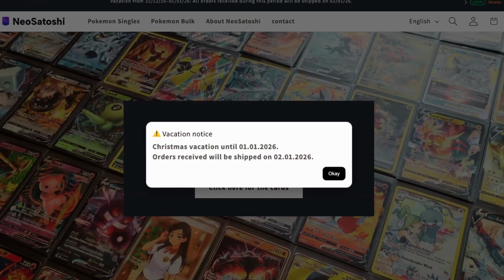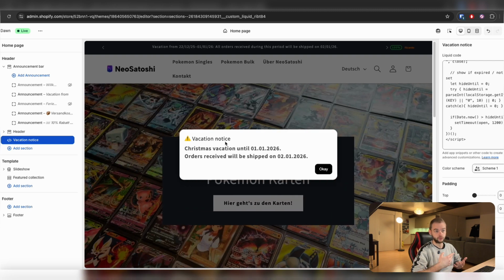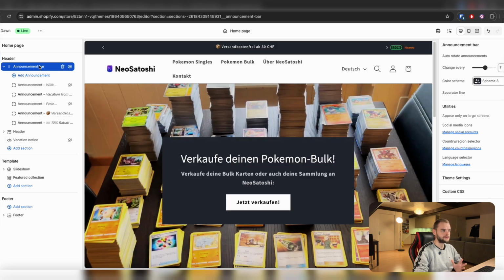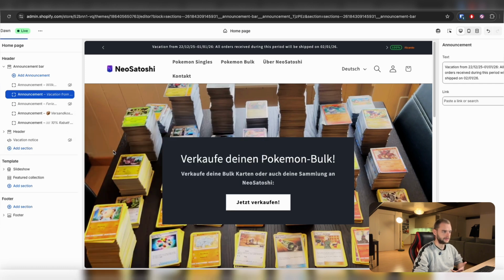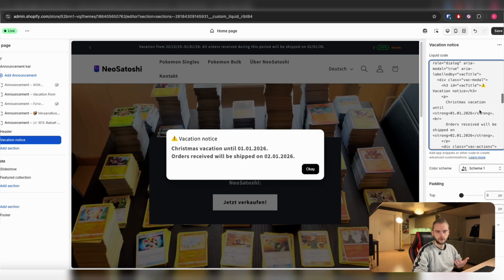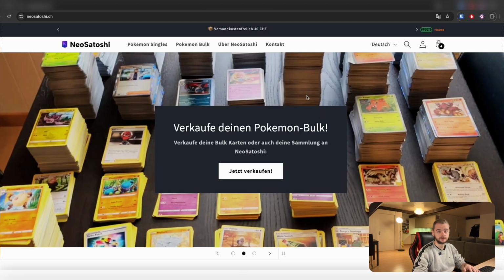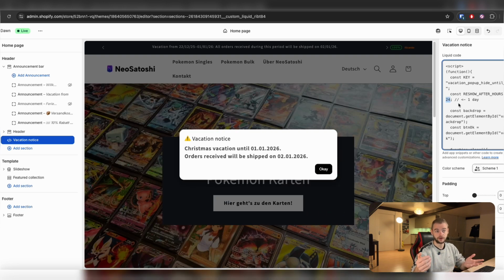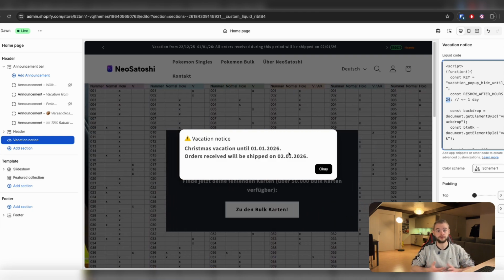How to enable vacation mode on Shopify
In this tutorial I’ll show you how to display a Vacation / Away message on Shopify using:
✅ a Popup (high visibility)
✅ an Announcement Bar (always visible at the top)

This is ideal for vacations, shipping delays, holidays, or temporary closures, so customers know exactly what to expect.

What you’ll learn:
-Add a vacation popup message to your Shopify theme
-Add a vacation notice to the announcement bar
-Prevent the popup from showing repeatedly (uses localStorage)